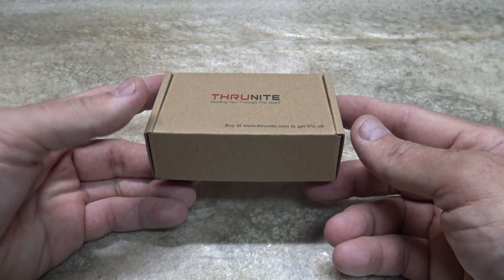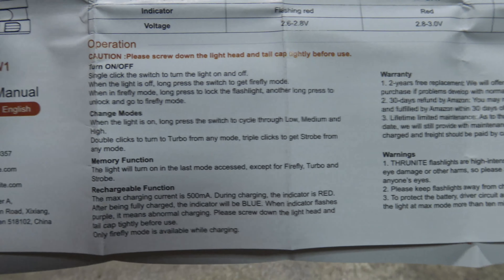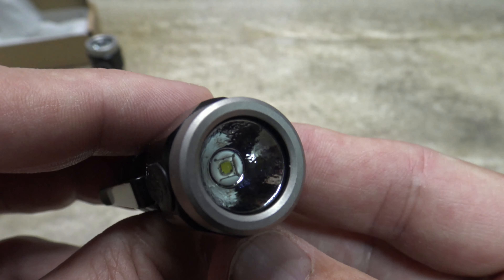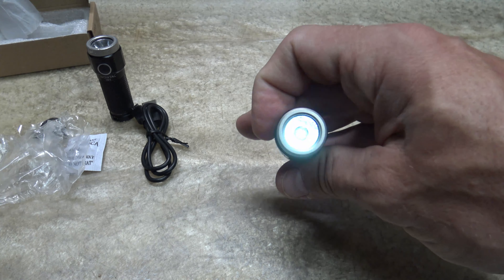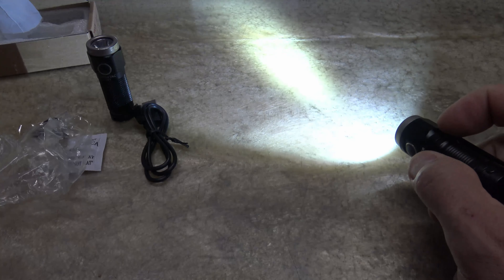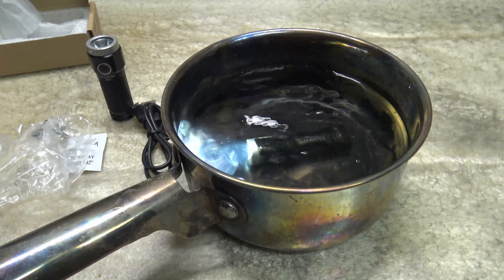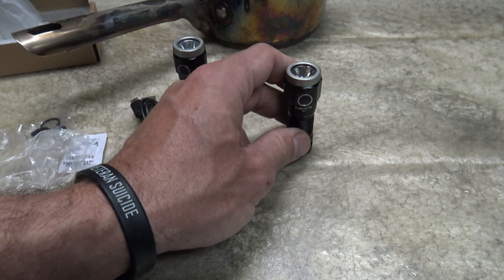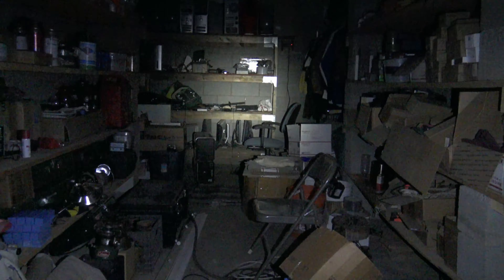Thrunite W1 - Little Powerhouse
In this video I'll take a look at the Thrunite W1 EDC flashlight. Enjoy!

As of Oct 2021 these are selling for $19.99

Specifications
LED: SST20*1
Reflector: Orange Peel
Working Voltage:2.7V-4.2V
Material: Aluminium alloy
Dimension:68mm*24.5mm*20mm / 2.68*0.96*0.79 inch
Weight:40g(Not Included Battery)

Firefly Mode - 0.5 lumens / 13 days
Low Mode - 7.5 lumens / 60 hours
Medium Mode - 58 lumens / 5 hours
High Mode - 215 lumens / 90 mins
Turbo Mode - 693 lumens / 75 secs ~ 231 lumens / 74 mins
Strobe Mode - 168 lumens / 200 mins

Beam Distance:Max 166 meters
Intensity:Max 6930 cd
Impact Resistance:1.5m
Waterproof Level: IPX8,1.5m
Accessories:
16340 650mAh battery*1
Spare O-ring*2
USB Rubber Cover *1
Micro USB Charging Cable *1
Pocket Clip *1

Turn-ON / OFF
Single-click the switch to turn the light on and oﬀ.
When the light is oﬀ, long-press the switch to get fireﬂy mode.
When in fireﬂy mode, long press to lock the ﬂashlight, another long press to unlock.

Change Modes
When the light is on, long-press the switch to cycle through Low, Medium and
High.
Double clicks to turn to Turbo from any mode, triple clicks to get Strobe from
any mode.

Memory Function
The light will turn on in the last mode accessed, except for Firefly, Turbo and
Strobe.

Rechargeable Function
During charging, the indicator is RED. After being fully charged, the indicator will be BLUE. When indicator ﬂashes purple, it means abnormal charging.

Important Tips
Please screw down the light head and tail cap tightly before use. Only fireﬂy mode is available while charging.